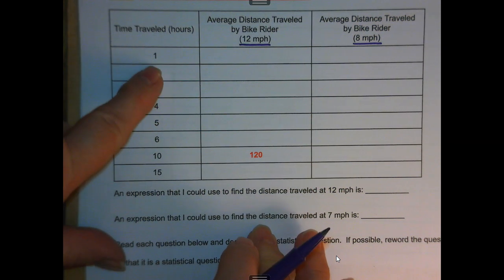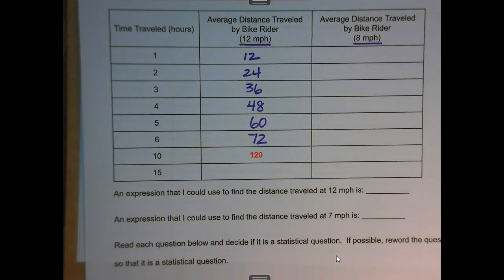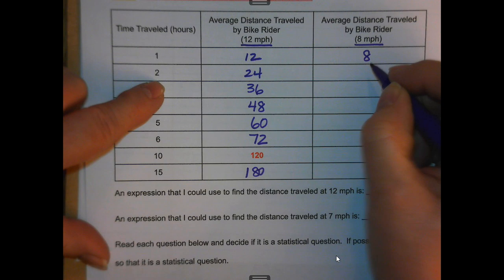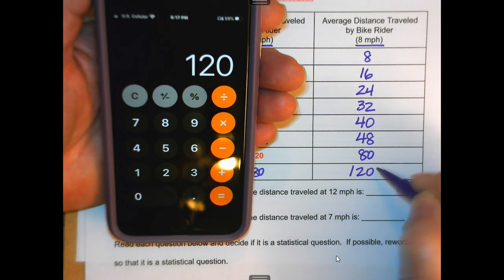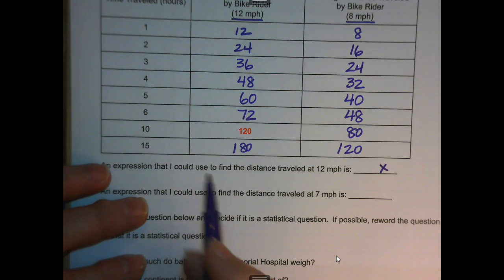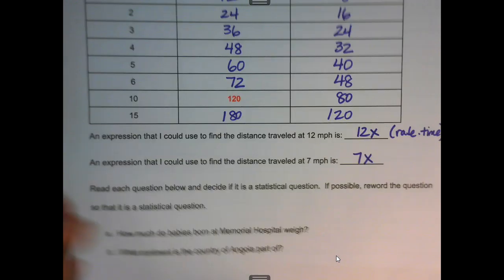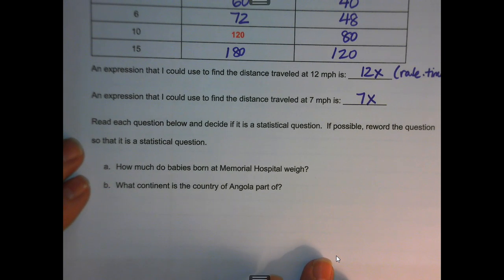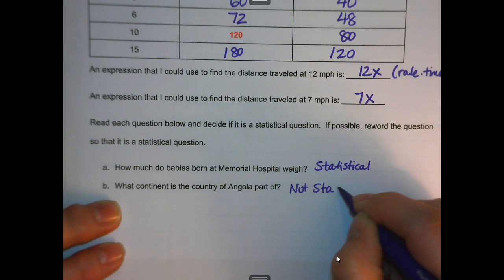Lesson 831 Day 2 Review: Writing Multiplication Equations